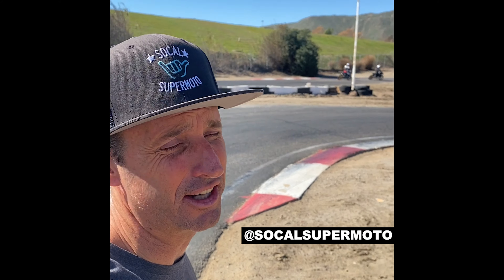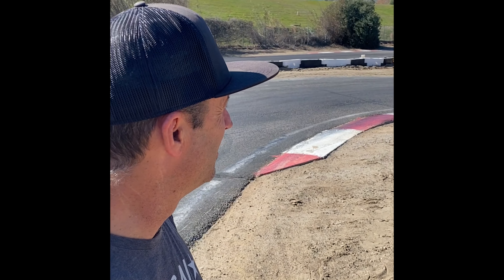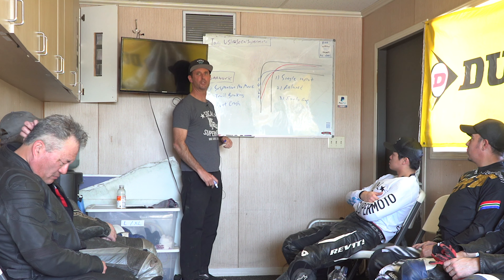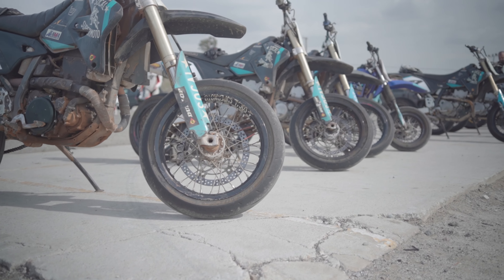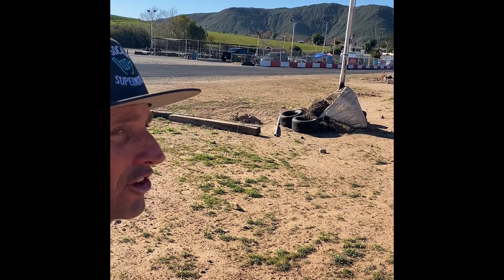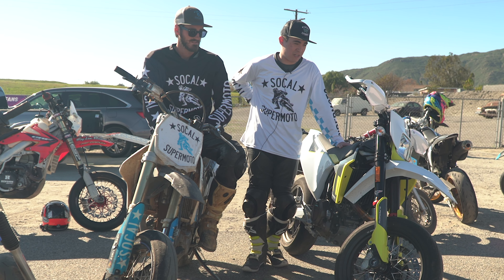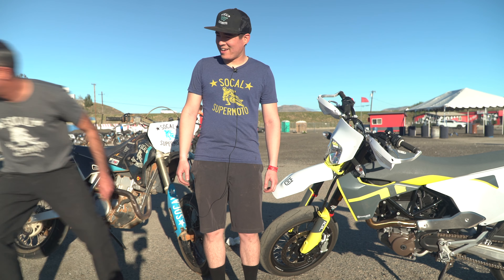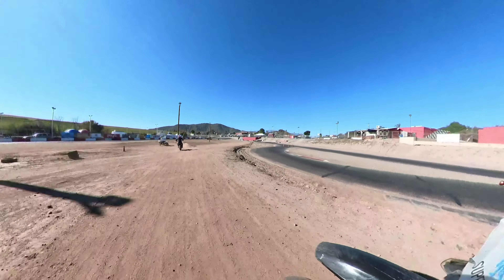What Is It Like Hanging at Socal Supermoto?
Live (ish) from Socal Supermoto. We check in with the corner cam, classroom, send it cam, pits, and check in with some of the regulars on how a 701 compares to a drz400sm. The idea is just to give a few tips and an idea of what it is like to hang out/attend Socal Supermoto. Hope you can join us!